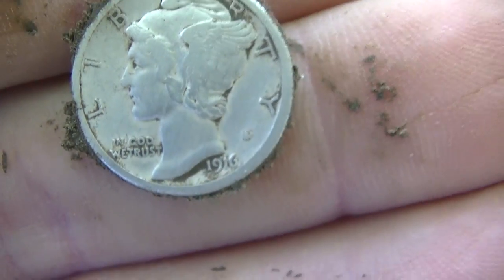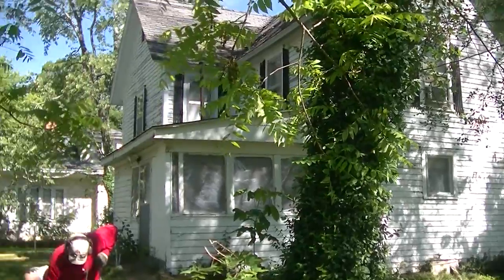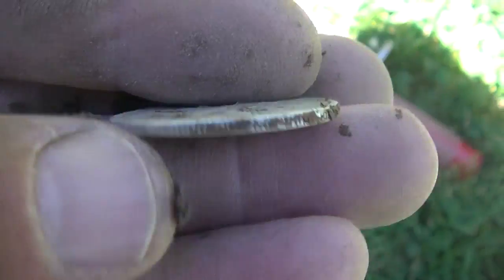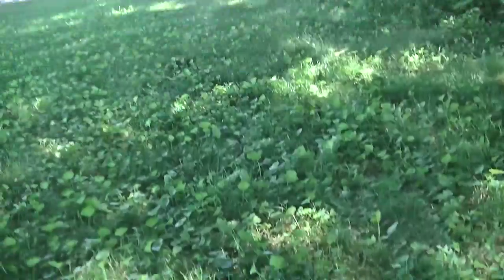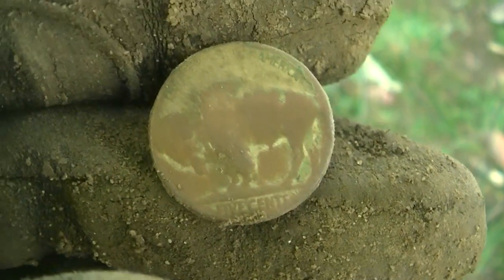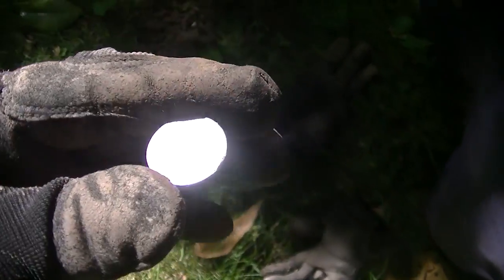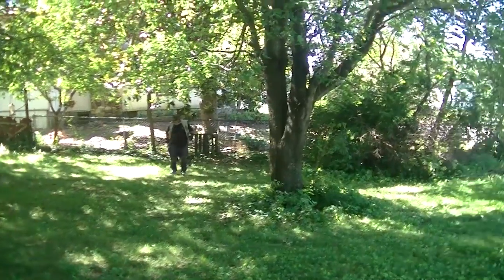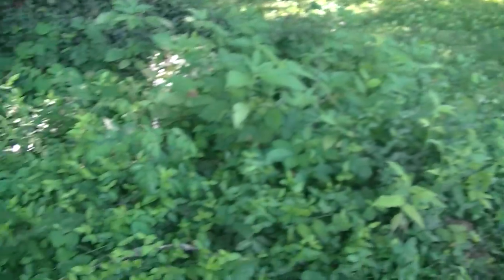PMF#89 Raining Silver..Unbelievable Yard Metal Detecting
Mike, Lee & myself stumbled into a yard that was decent, but because of a barking dog, we couldn't hunt the side.  As we were about to leave, I verified again, that we weren't supposed to hunt it and he said the dog was inside...go ahead...Unbelievable what we found!!